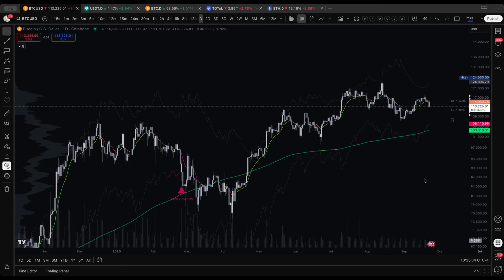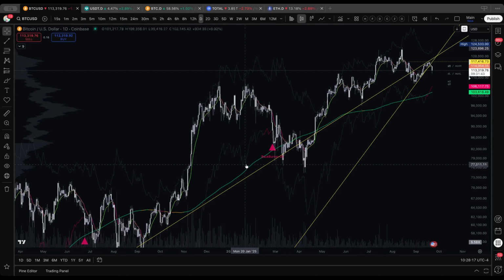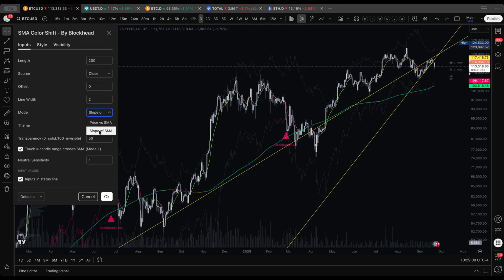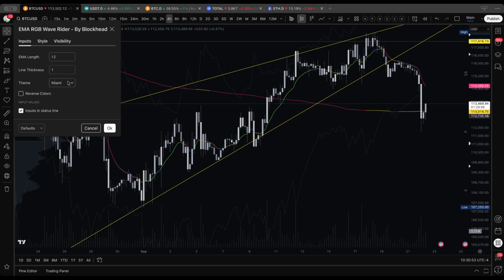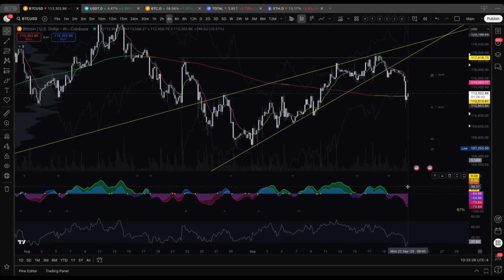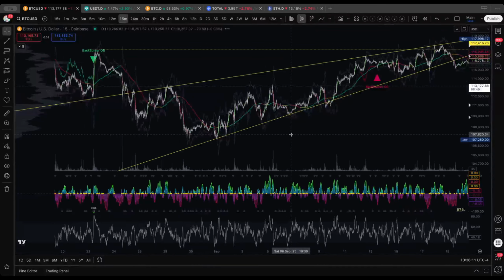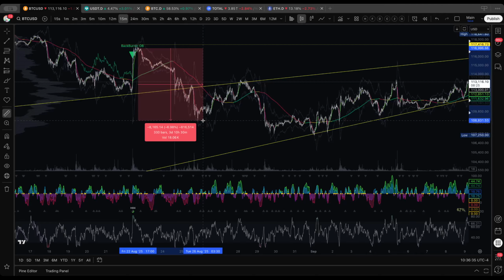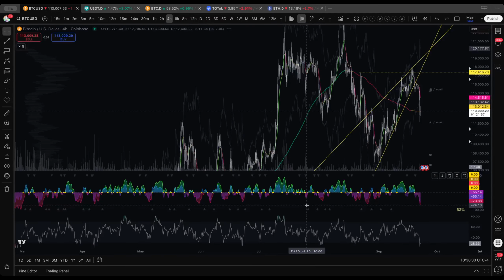Chart Setup & Indicators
Add my custom TradingView indicators to your chart:
TradingView username: blockhead_0x

Search for:
EMA RGB wave rider
SMA RGB wave rider
SMA Colorshift
Swell